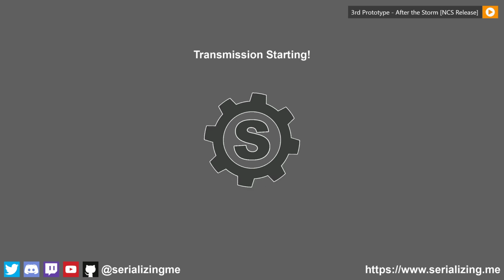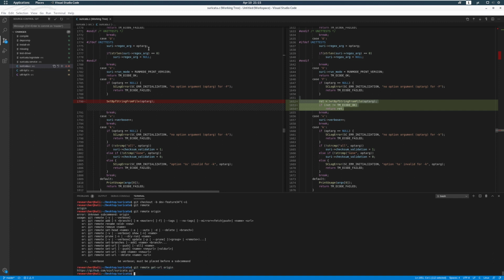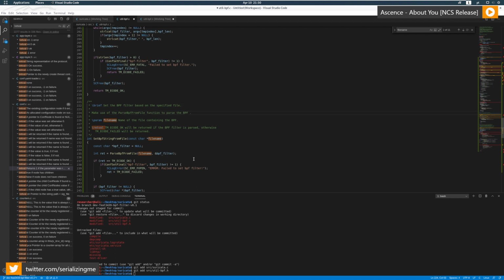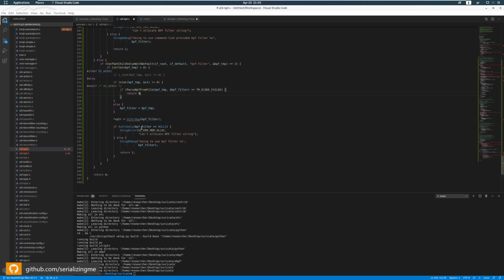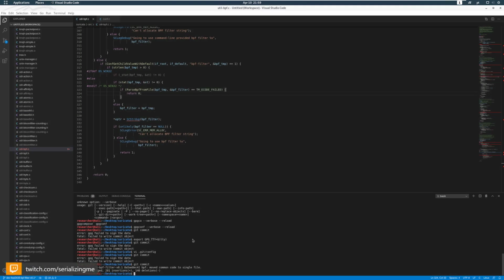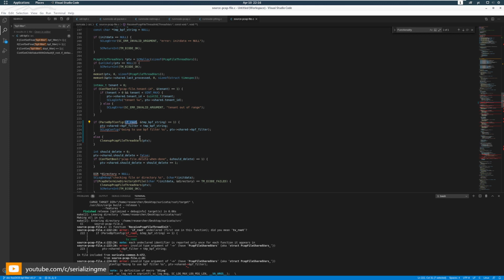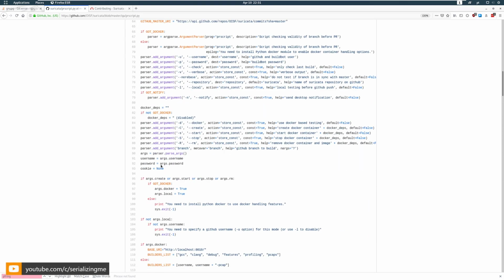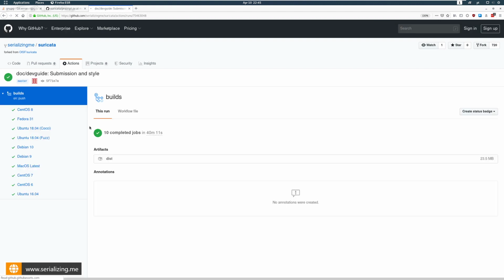Suricata Feature 3439 Development Part 2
Following up on the previous video, manage to progress quite a lot, up to the stage that I can start testing the feature.